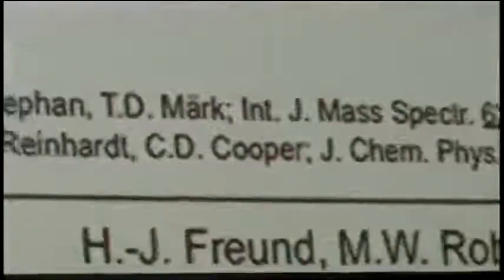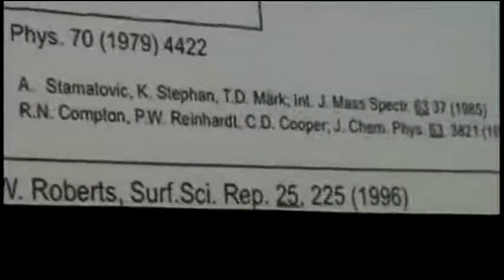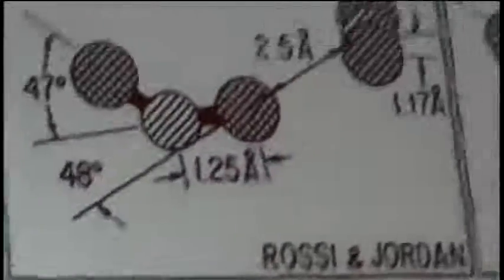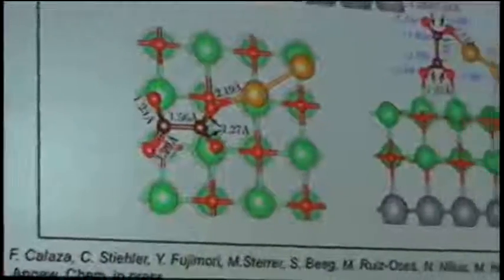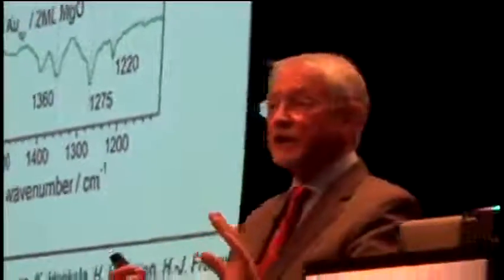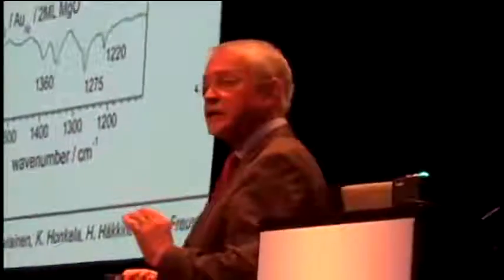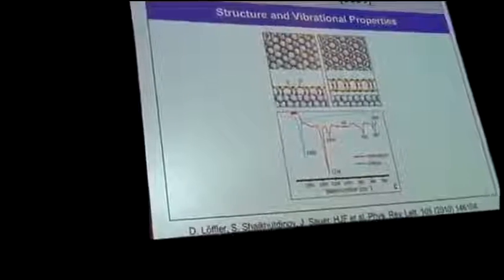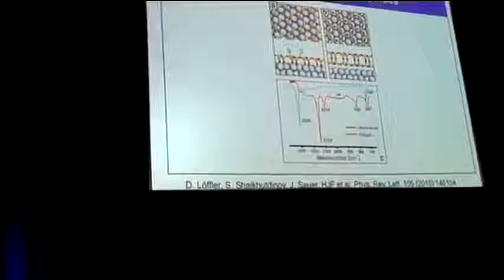NAM24 - Hans Joachim Freund - Michel Boudart Award Lecture (4)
North American Catalysis Society - 2015 Meeting in Pittsburgh
NAM24 Michel Boudart Award Lecture (4)
Professor Hans Joachim Freund